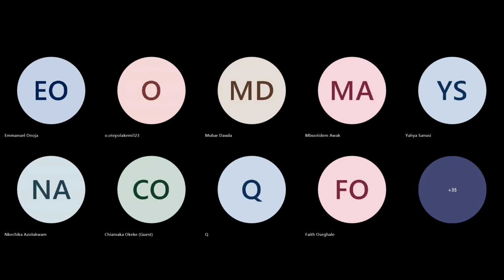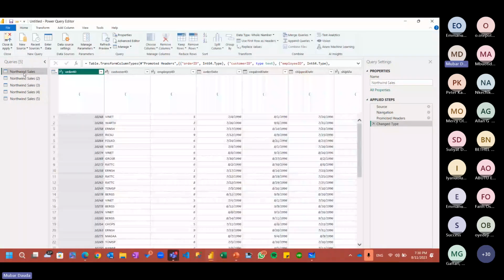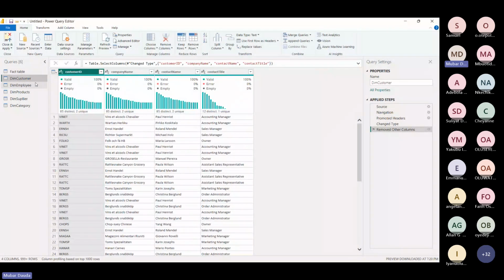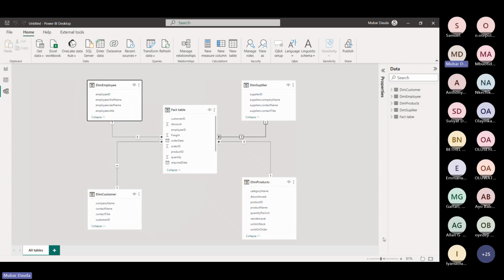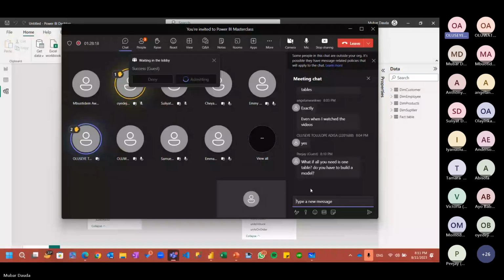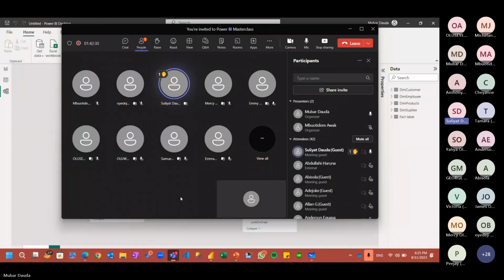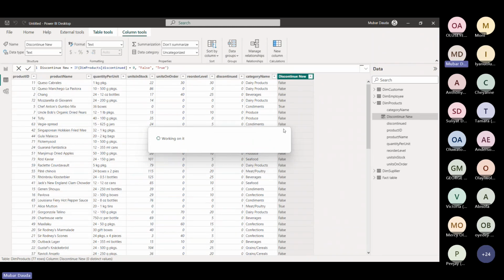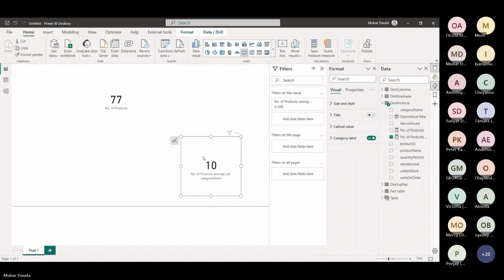Power BI Masterclass | Day 06